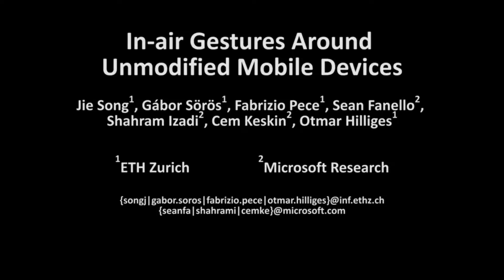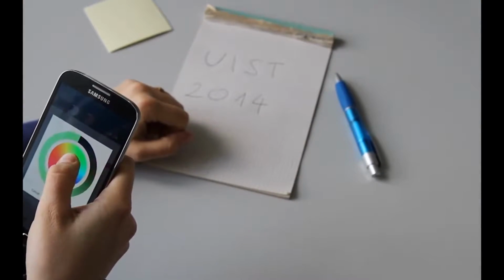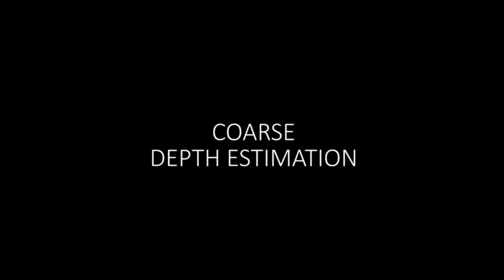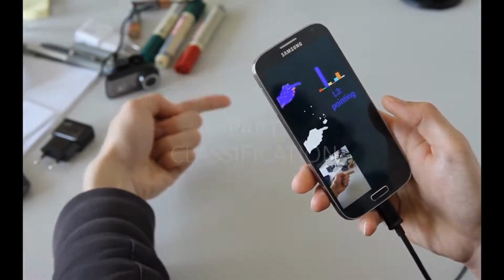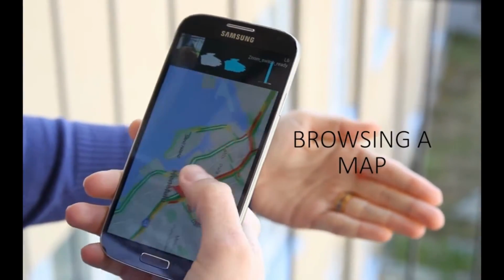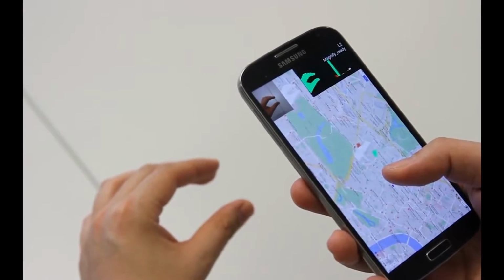In-Air Gestures Around Unmodified Mobile Devices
In research led by ETH-Zurich, we present a novel machine learning based algorithm extending the interaction space around mobile devices. The technique uses only the RGB camera now commonplace on off-the-shelf mobile devices. Our algorithm robustly recognizes a wide range of in-air gestures, supporting user variation, and varying lighting conditions. We demonstrate that our algorithm runs in real-time on unmodified mobile devices, including resource-constrained smartphones and smartwatches. Our goal is not to replace the touchscreen as primary input device, but rather to augment and enrich the existing interaction vocabulary using gestures. While touch input works well for many scenarios, we demonstrate numerous interaction tasks such as mode switches, application and task management, menu selection and certain types of navigation, where such input can be either complemented or better served by in-air gestures. This removes screen real-estate issues on small touchscreens, and allows input to be expanded to the 3D space around the device. We present results for recognition accuracy (93 train), impact of memory footprint and other model parameters. Finally, we report results from preliminaryuser evaluations, discuss advantages and limitations and conclude with directions for future work.